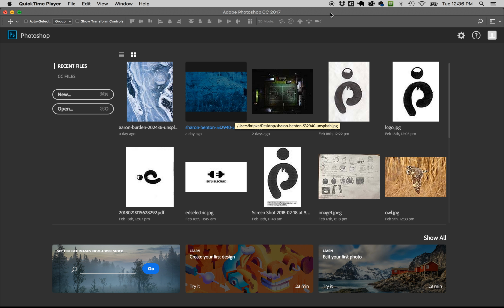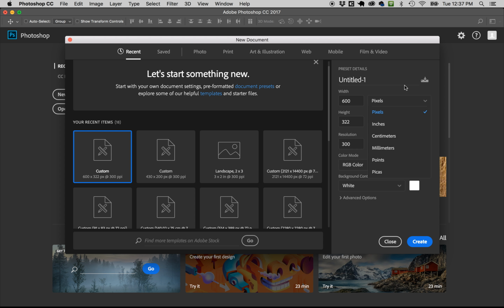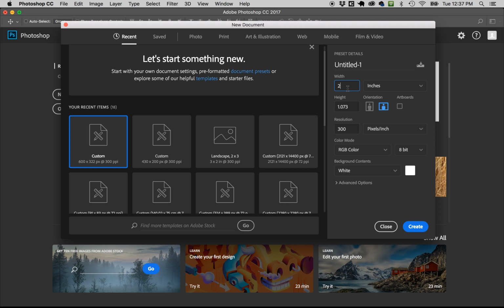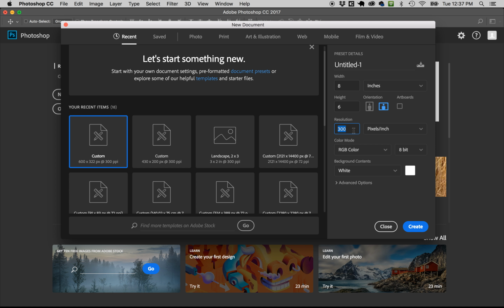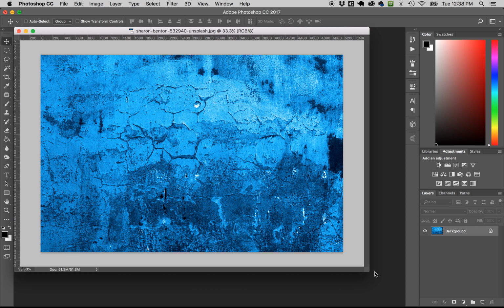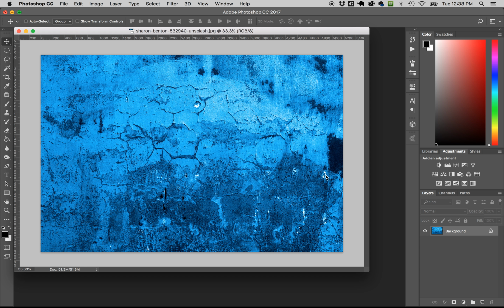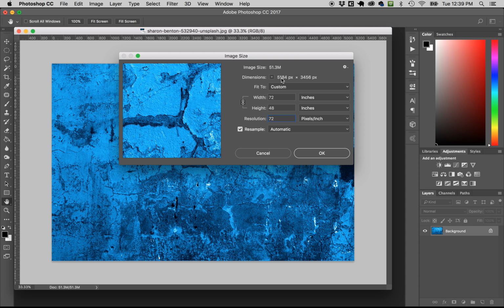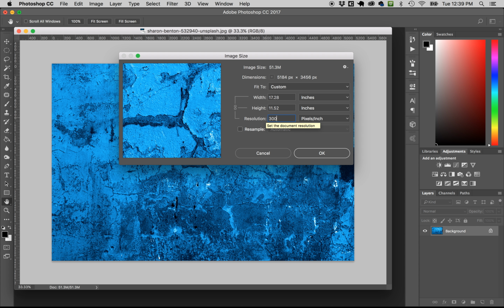Resolution and photoshop